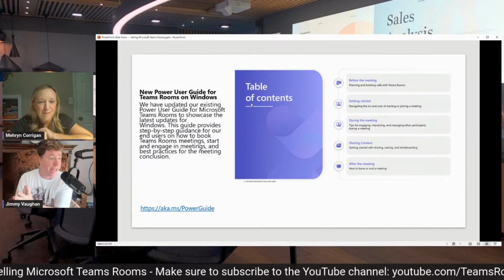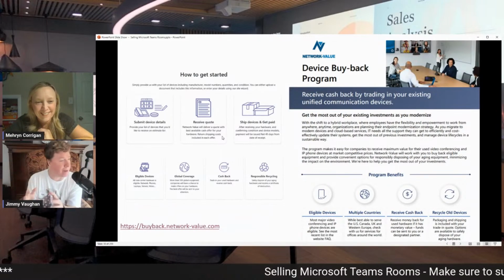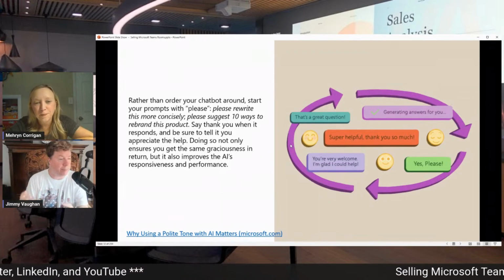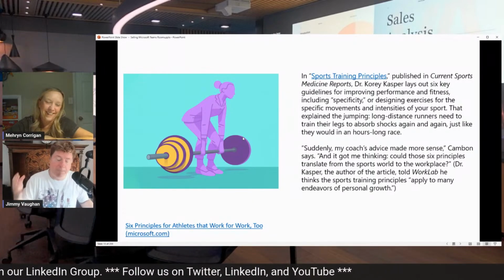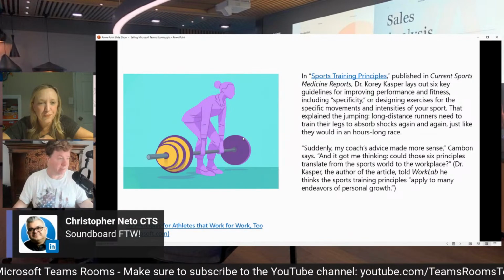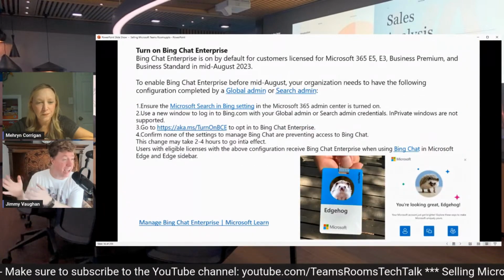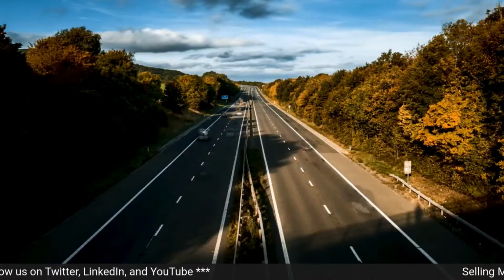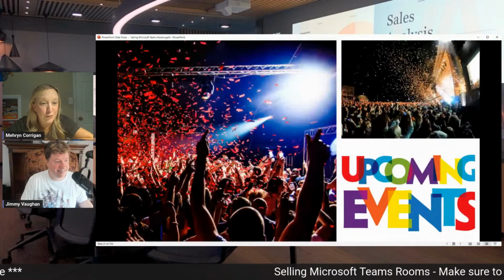Selling Microsoft Teams Rooms - August 11 2023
🚀 Hold onto your seats, folks, because something EPIC is happening this Friday at 9 AM EST! 🎉✨

🎈 While parents everywhere gear up for sending the kids back to school, we've got a little treat of our own: the electrifying "Selling Microsoft Teams Rooms" show! 📺🌟

🎯 Ready to dive headfirst into the world of unstoppable collaboration? This isn't just a show – it's a rocket ride into the future of teamwork! 🚀💼

🤩 Get ready to discover mind-blowing Microsoft Teams Rooms updates, as our rockstar hosts, Mehryn and Jimmy, bring the heat with their infectious energy and game-changing insights! 🔥🎙️

📢 Calling all tech enthusiasts, innovators, and coffee lovers ☕️ – this is YOUR moment to shine! Don't miss out on this virtual fiesta of knowledge and inspiration that'll supercharge your Friday and elevate your collaboration game! 🚀🎉

🌐 Whether you're conquering work from home or rocking the office scene, "Selling Microsoft Teams Rooms" has got the secret sauce to boost your productivity and unleash your potential! 💪💻

🎉 So, grab a cup of your favorite brew and join us for the show that'll have you riding the wave of success every Friday at 9 AM EST! 🌊📅

🔥 Ready to level up? Mark your calendars, set your alarms, and get hyped for the most exhilarating 10 minutes of your week! See you at the virtual party! 😉🎉